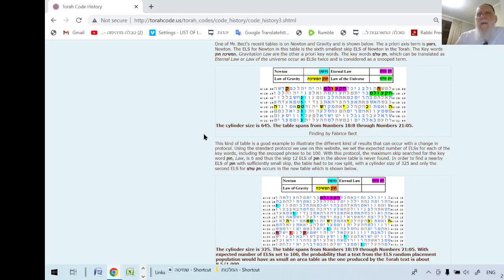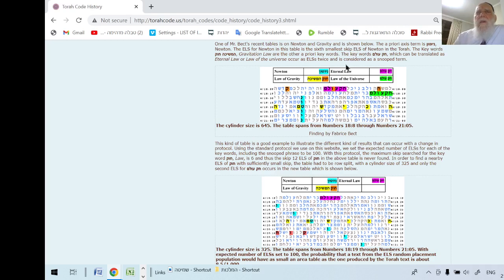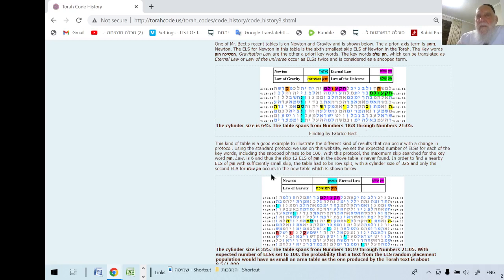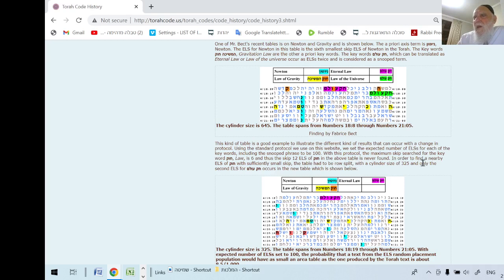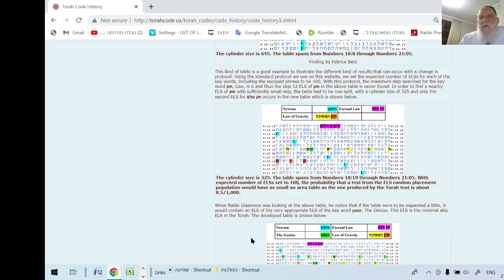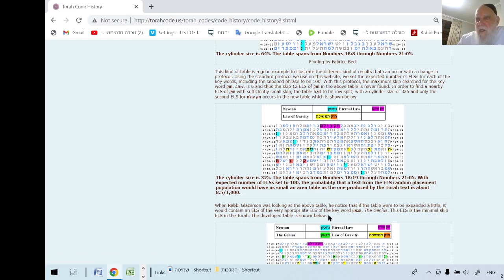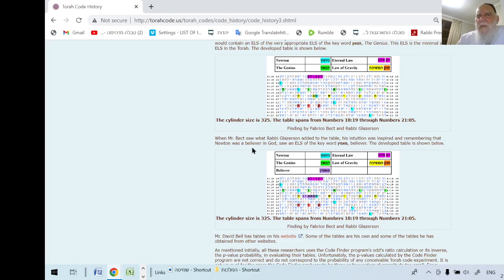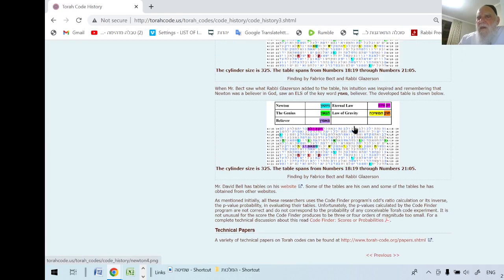THE NEWTON LAW OF GRAVITY IN BIBLE CODE - MATITYAHU GLAZERSON